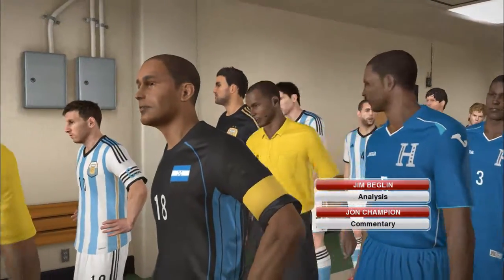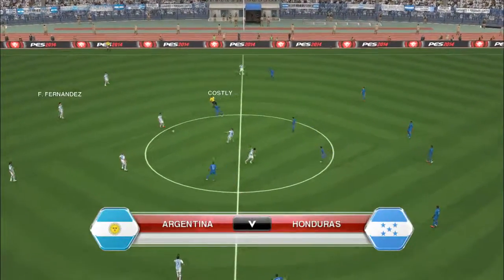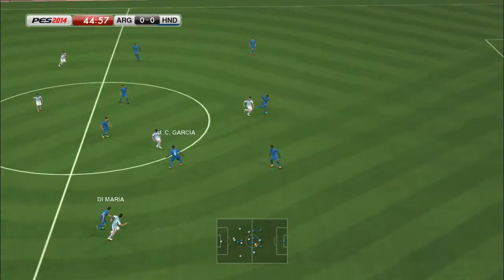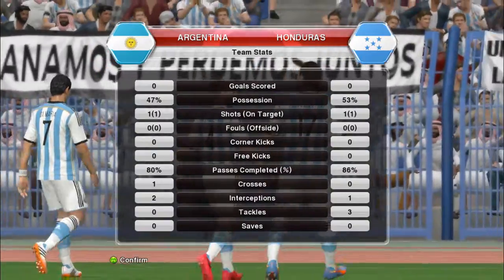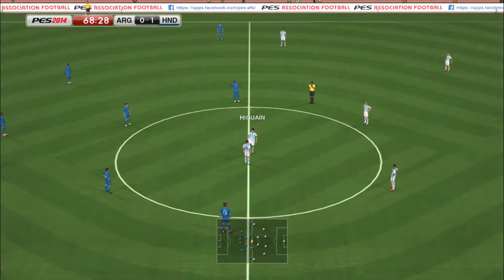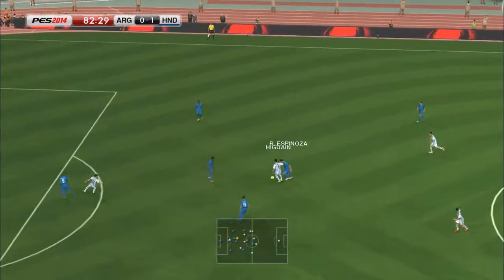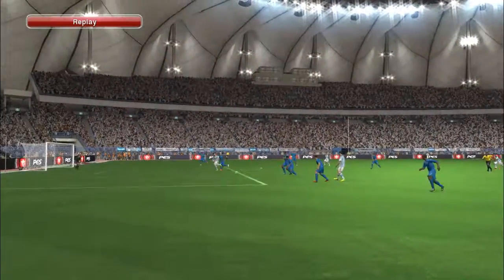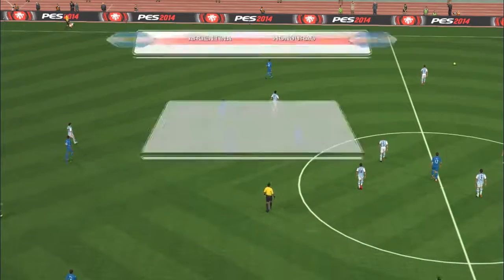Argentina vs Honduras